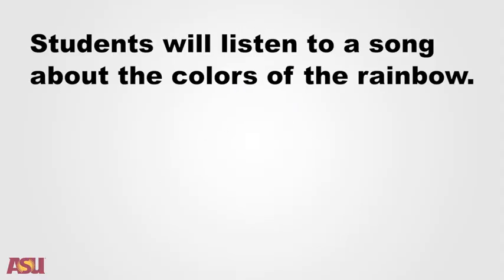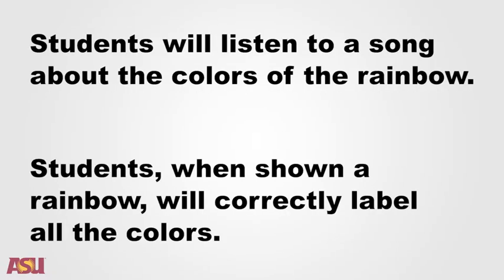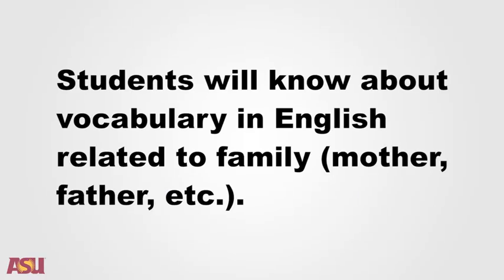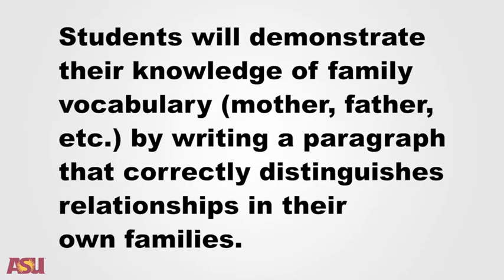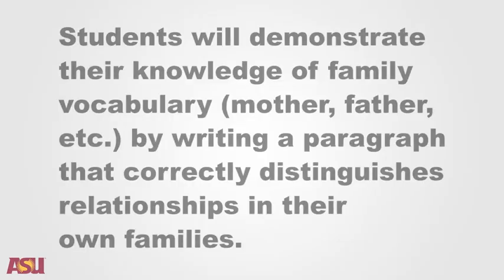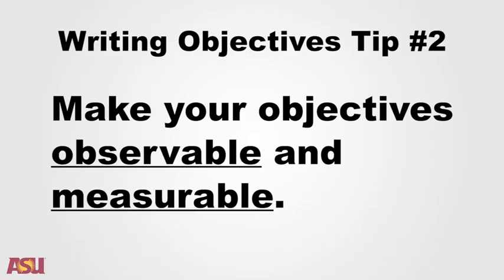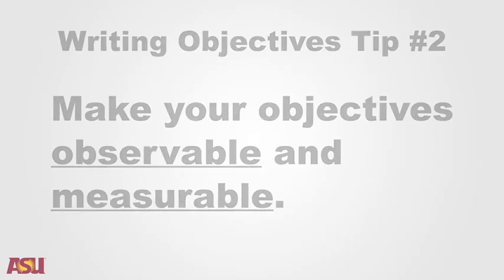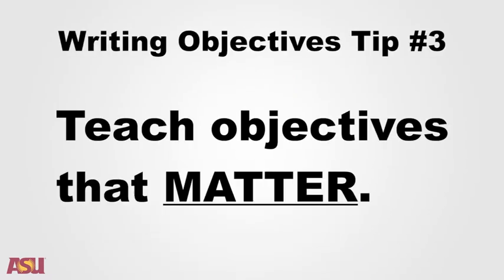Video 4 What Objectives are NOT Arizona State University